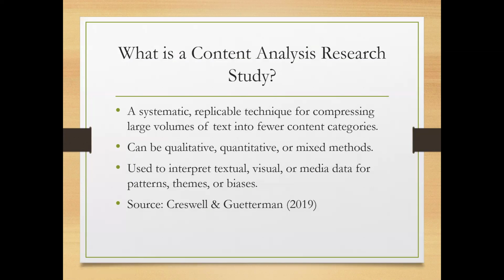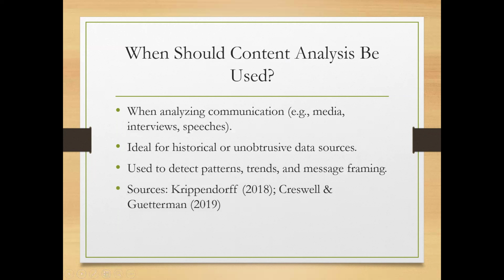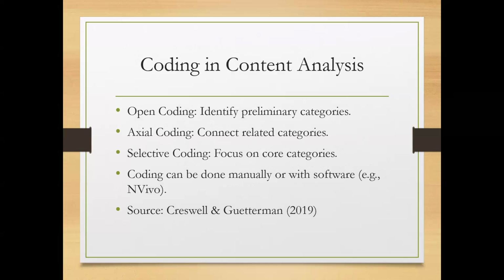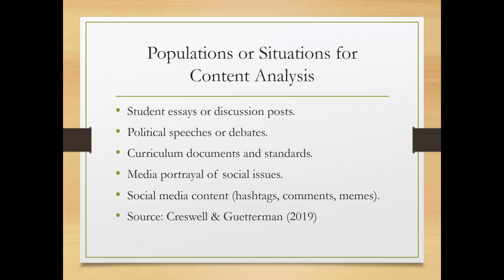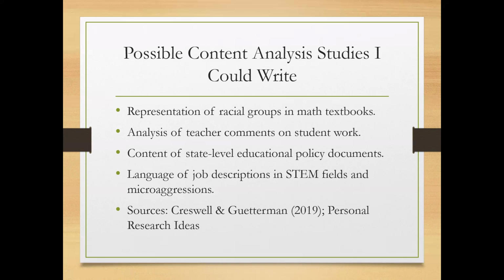Content Analysis Research